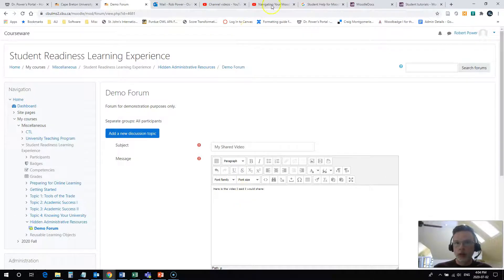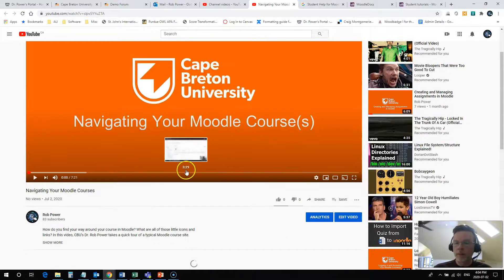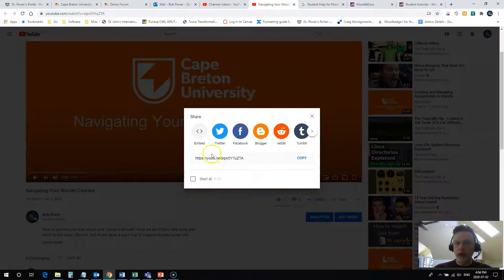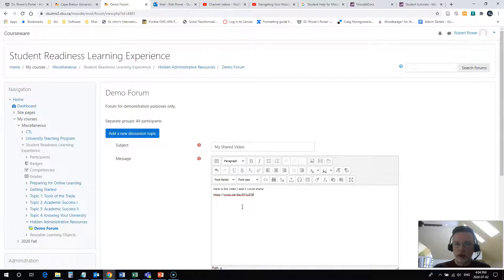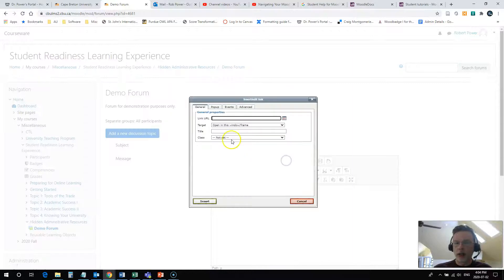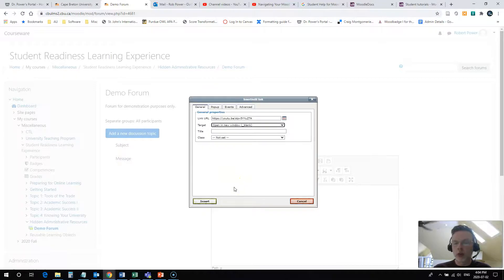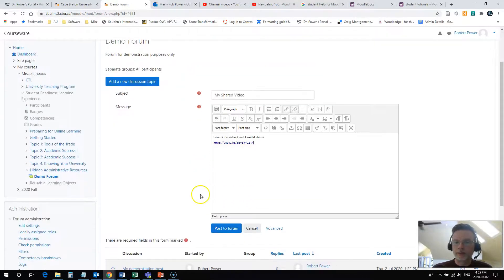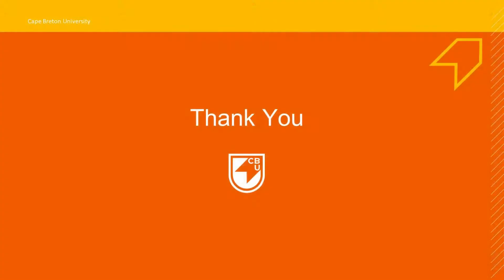Adding Video to a Moodle Discussion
Want to share an online video right in your Moodle discussion post? CBU's Dr. Rob Power demonstrates how easy it is to do.